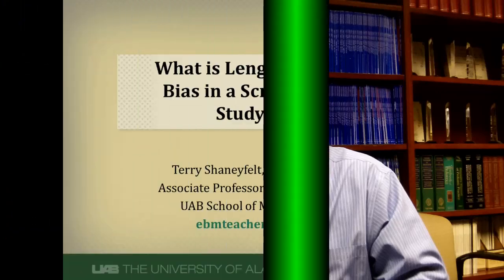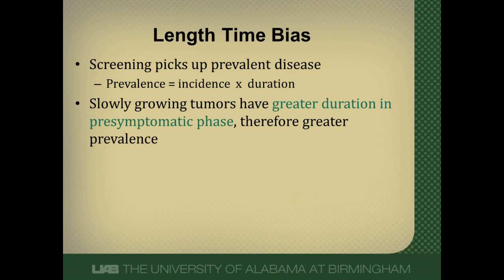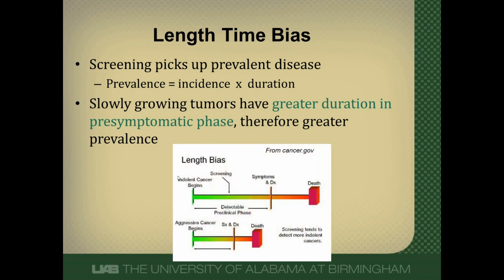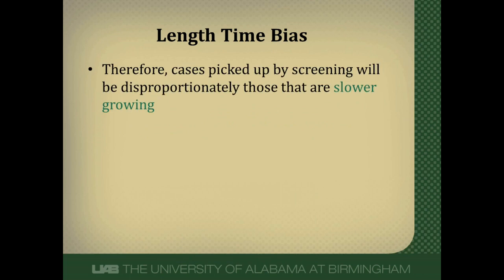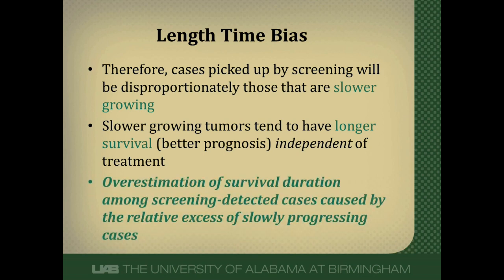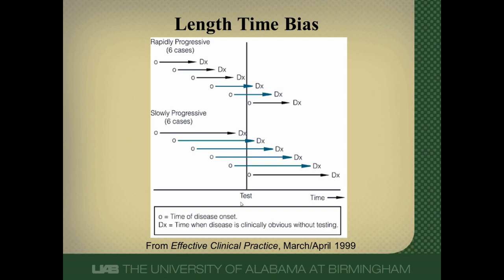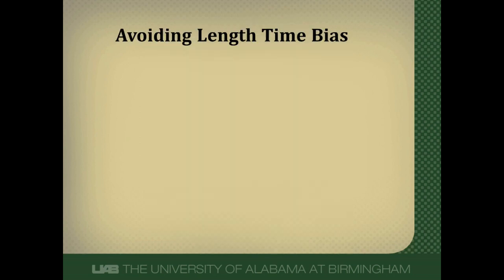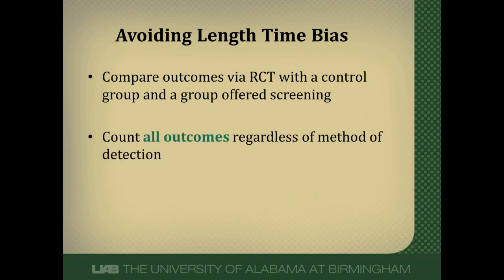What Is Length Time Bias?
Length time bias is one of the biases you need to watch out for when you read a screening study. This video will describe what length time bias is.